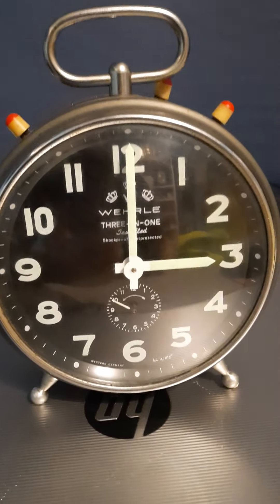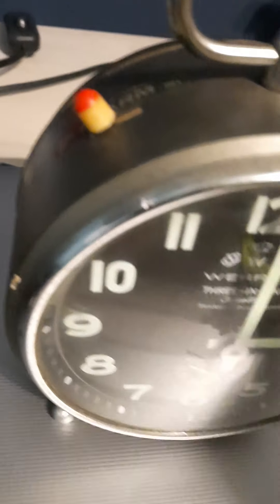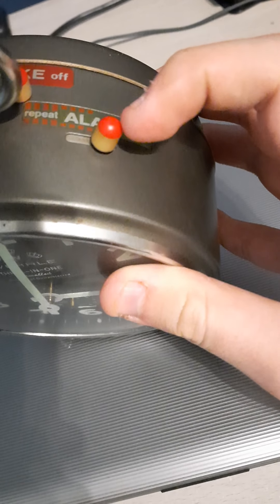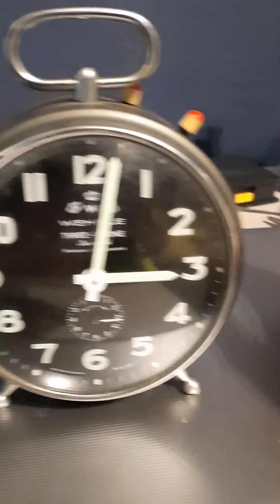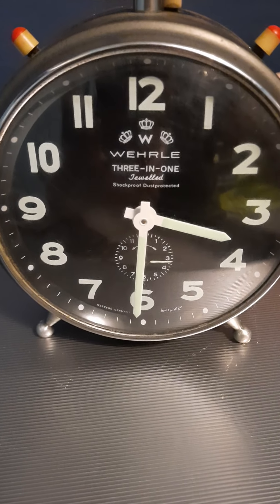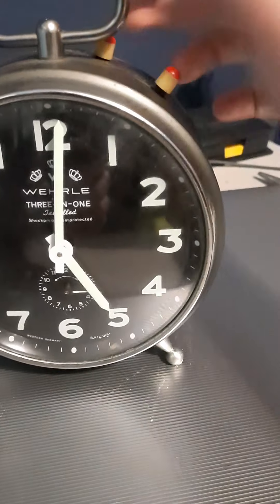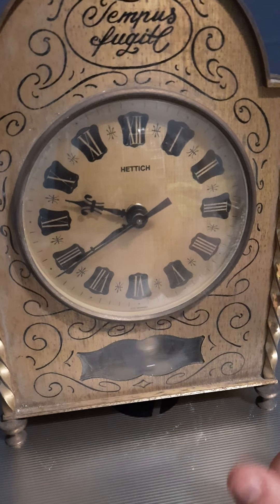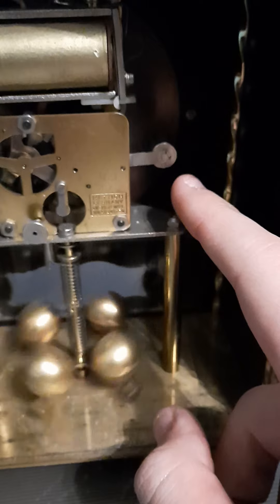Wehrle 3 in 1 alarm clock and a semi-mechanical clock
The Wehrle 3 in 1 clock is a rare model because there's a built-in striking mechanism.
The other clock is semi mechanical because it uses a solenoid for lifting a small weight.